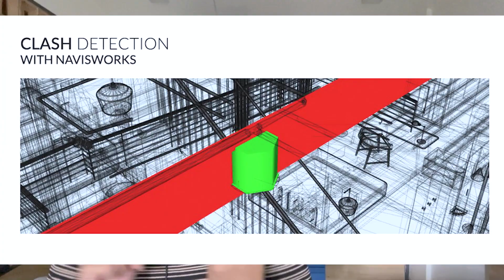What is BIM (Building Information Modelling)?